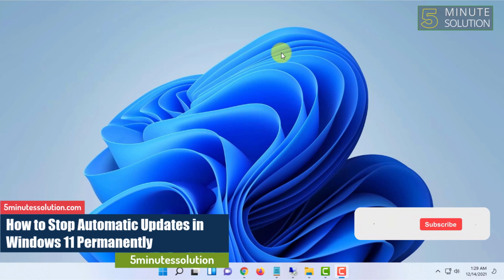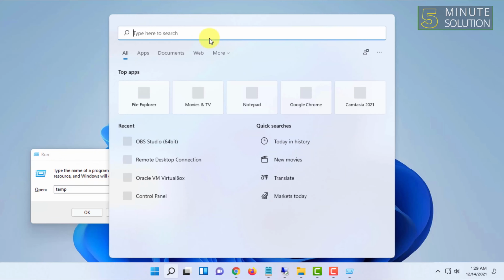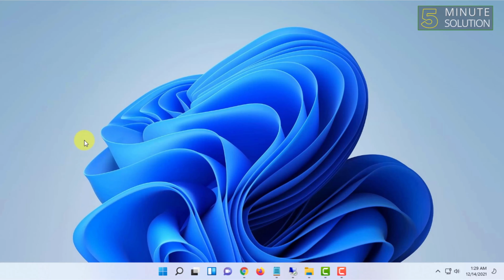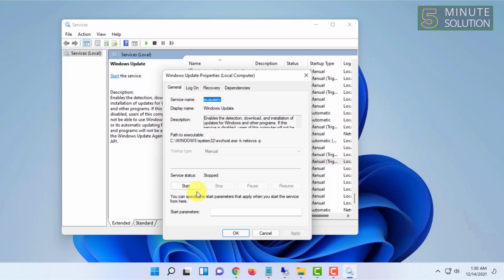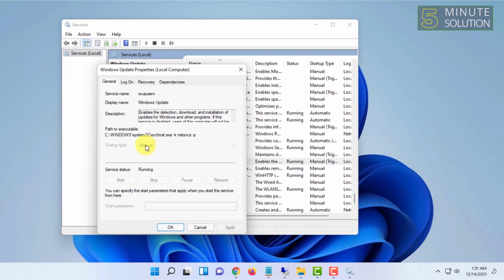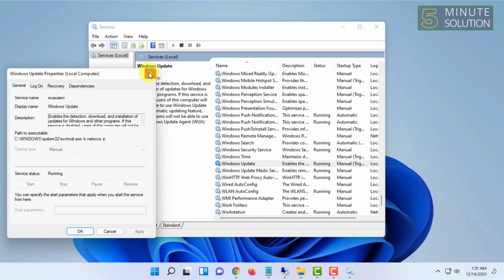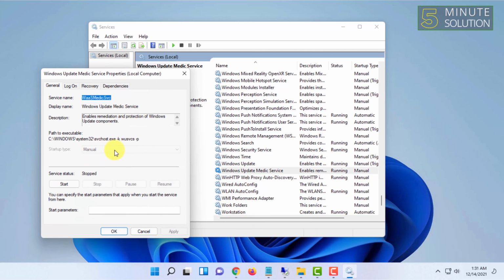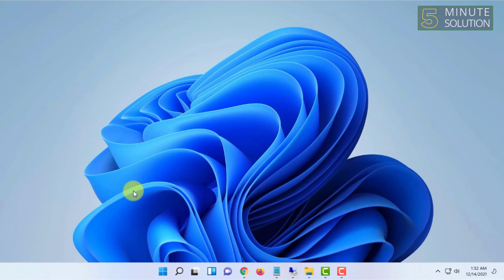How to Stop Automatic Updates in Windows 11 Permanently 2024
To disable automatic Windows 11 updates permanently, use these steps:
Open Start.
Search for gpedit. ...
Navigate to the following path: ...
Double-click the Configure Automatic Updates policy on the right side. ...
Check the Disabled option to turn off automatic updates permanently on Windows 11. ...

▼ Related Keywords ▼

"how to stop windows 11 update in windows 10"